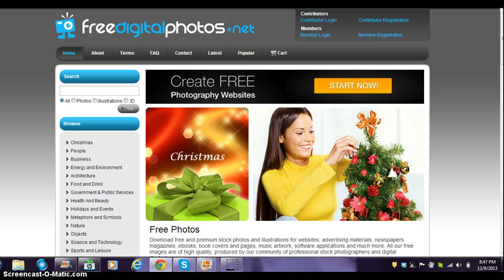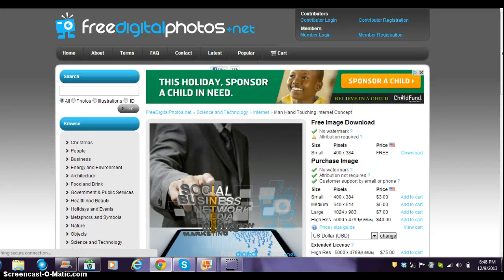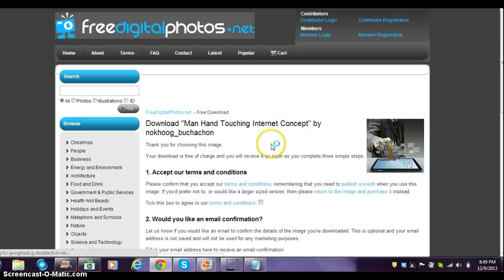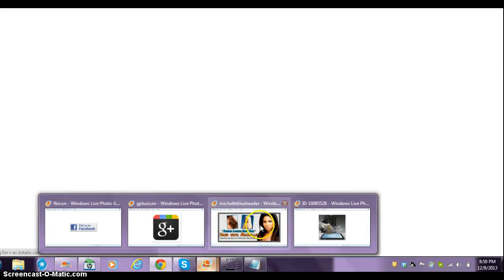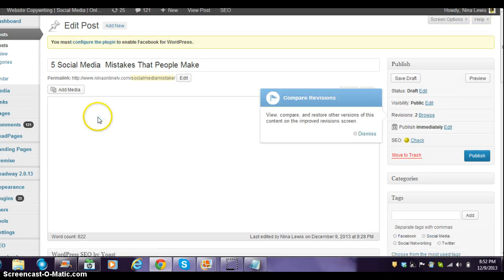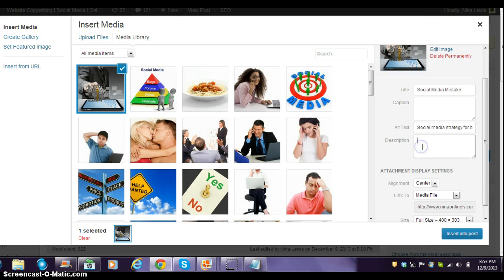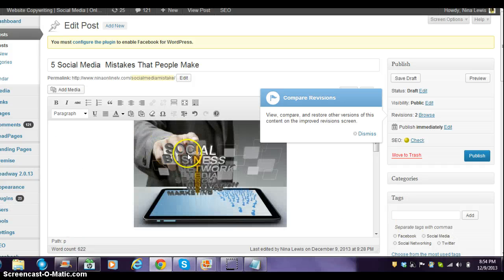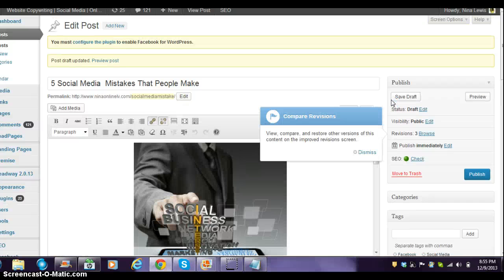Blog Training 2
Nina Online, LLC Blog Training how to get a photo from free digitalphotos.net and upload it to a blog post.